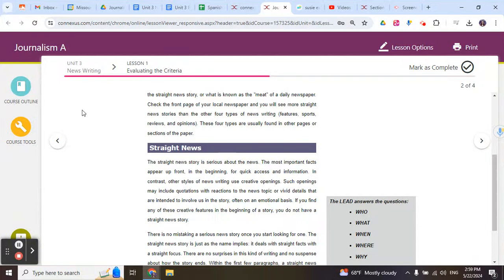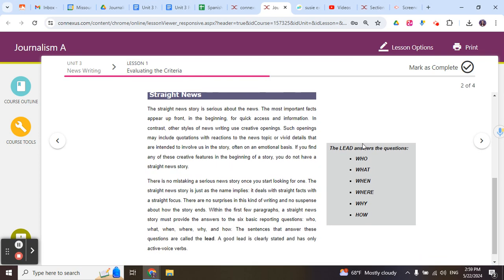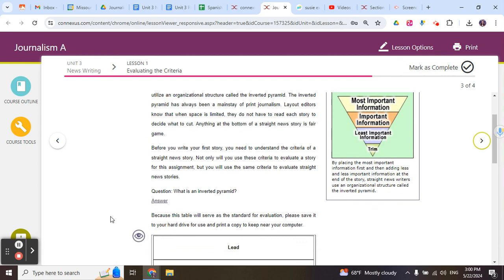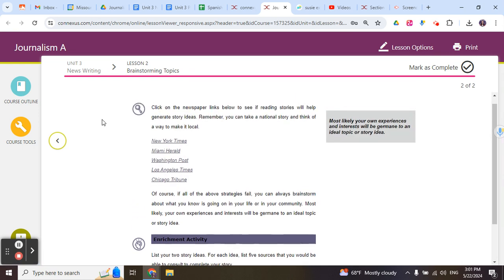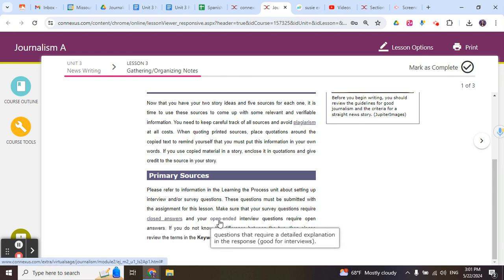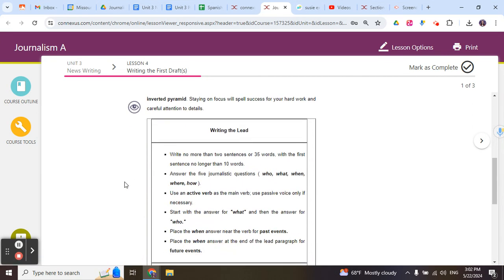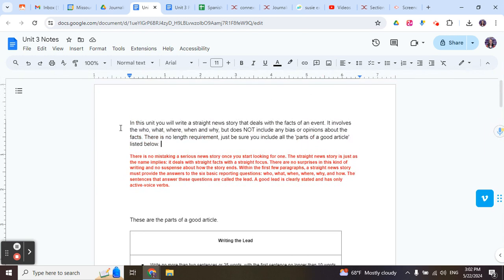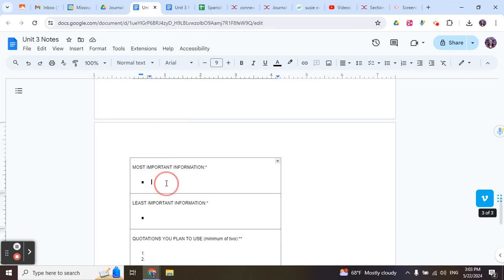Journalism A Unit 3 Portfolio